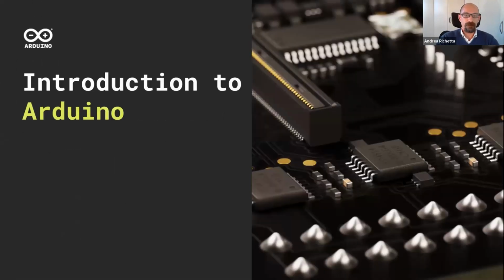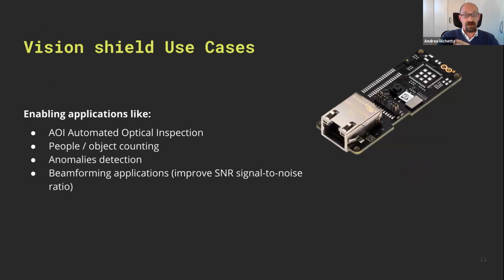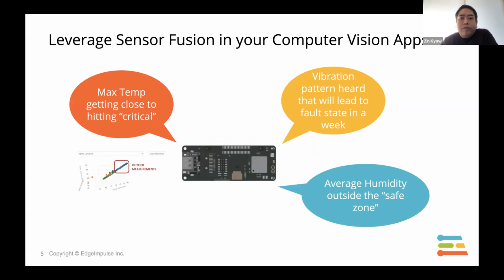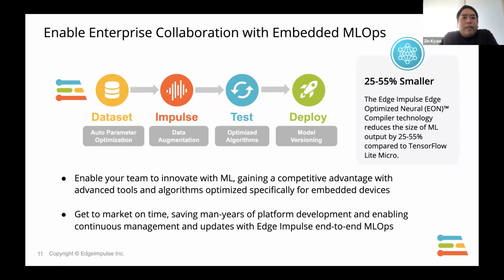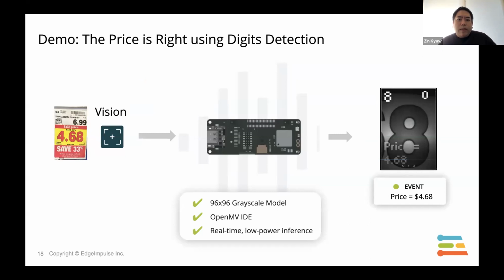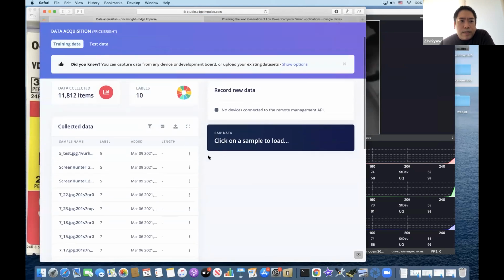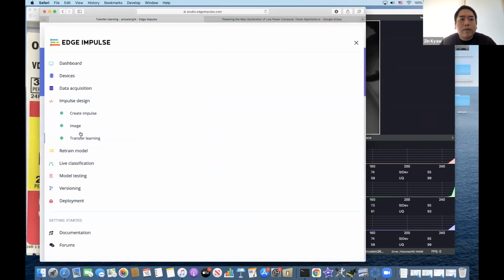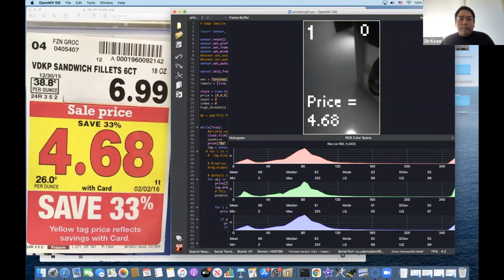Powering the Next Generation Low Power Computer Vision Applications Webinar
In this webinar you'll learn how to use Edge Impulse to deploy low power computer vision applications using the Arduino Portenta H7 and understand how to leverage the Edge Impulse studio for managing the entire embedded machine learning pipeline.